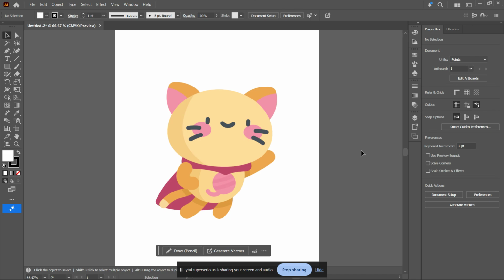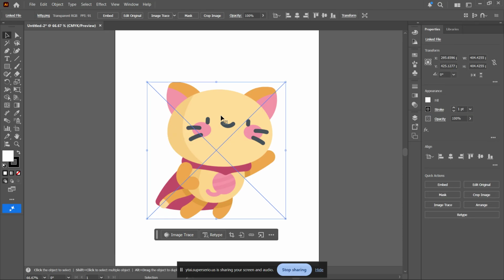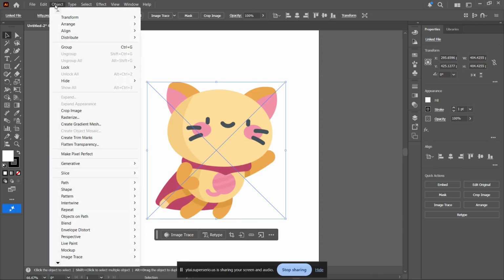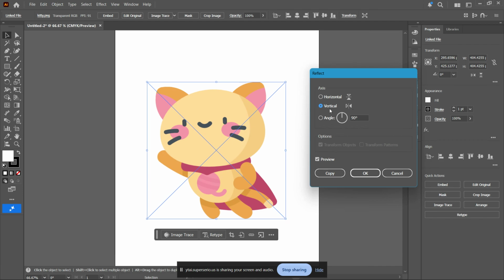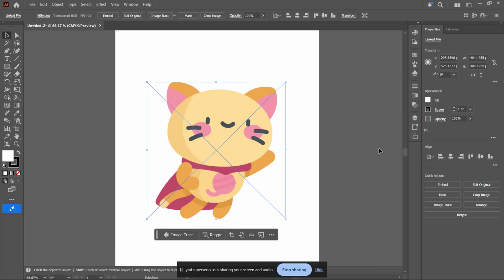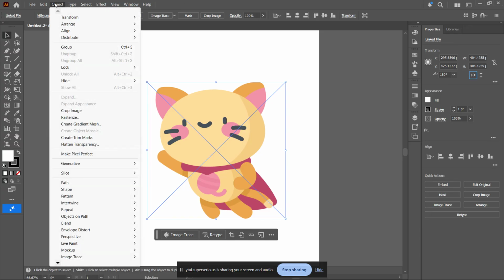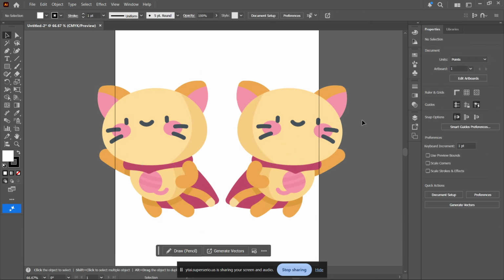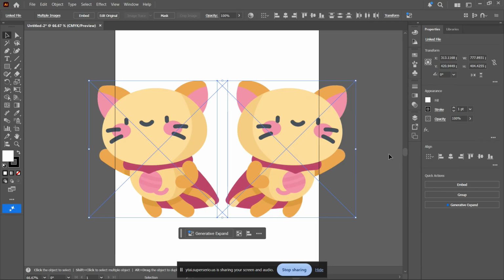How To Flip An Object In Illustrator (2026 Easy Guide)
Learn how to flip an object in Adobe Illustrator using the Reflect tool. This quick step-by-step tutorial covers vertical and horizontal flipping the easy way.

Timestamps:
0:00 Introduction
0:36 Select The Object (Selection Tool V)
1:08 Go To Object → Transform → Reflect
1:42 Choose Vertical Or Horizontal
2:18 Preview And Copy Option Tip
2:52 Final Recap And Outro
3:05 End